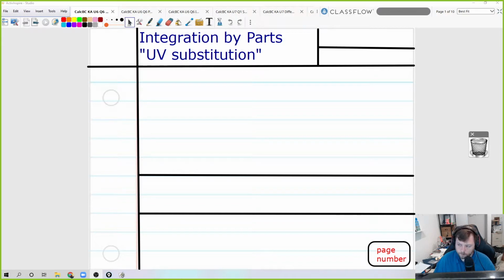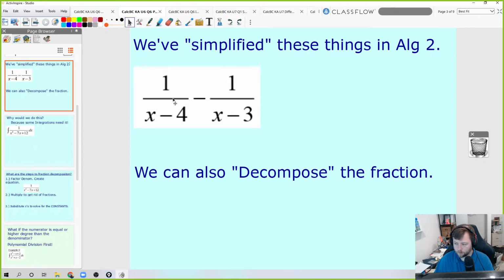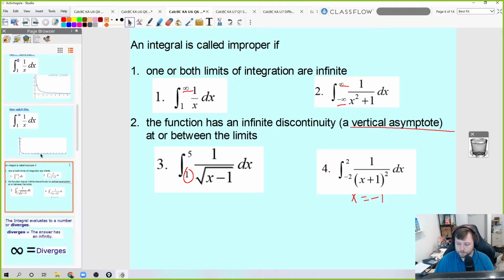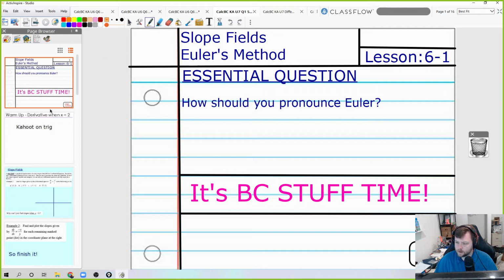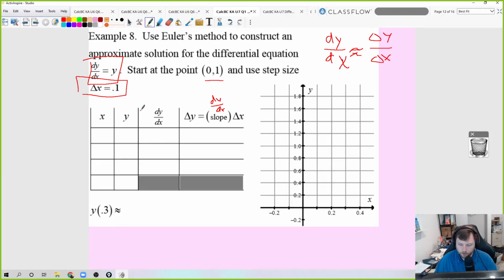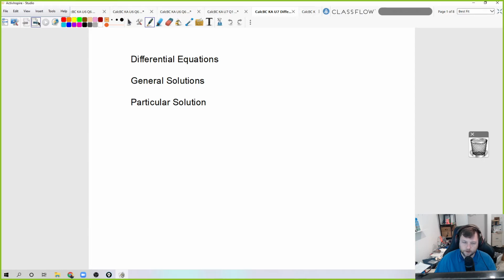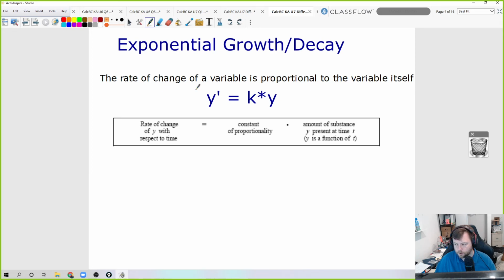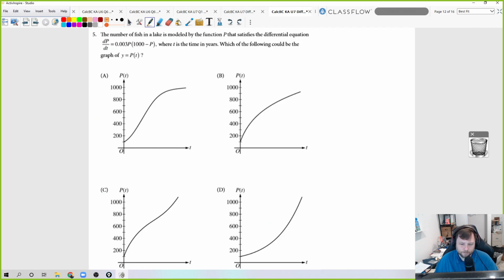Calculus BC | Unit 6/7 Test review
Going over the topics for the test.